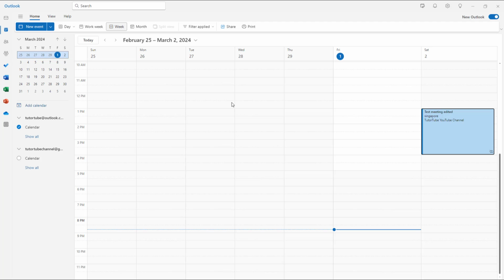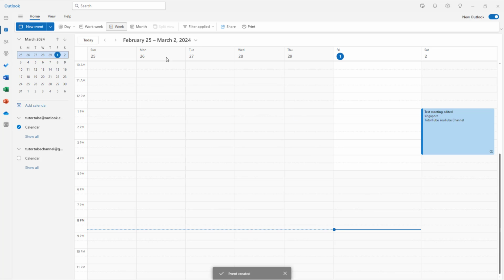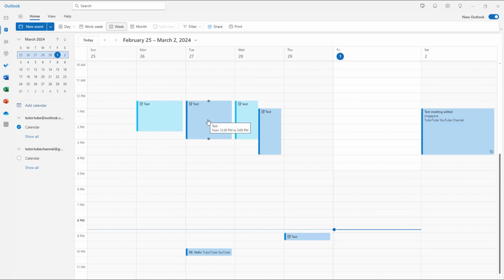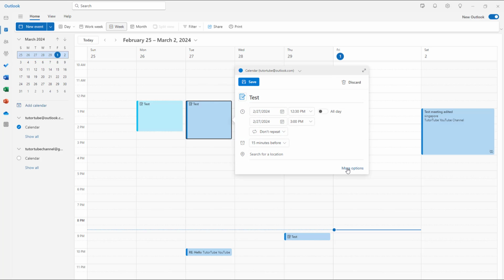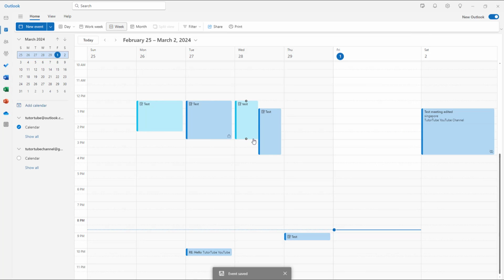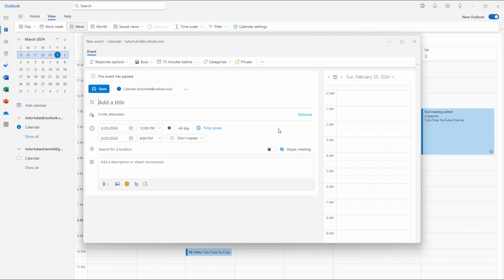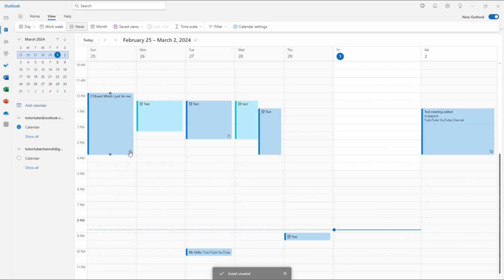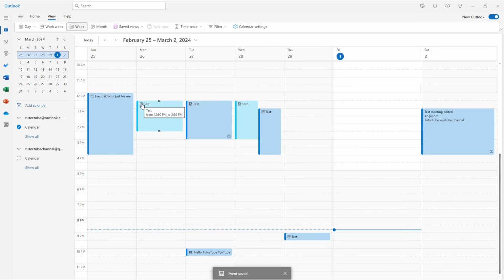Microsoft Outlook - Lesson 59 - Make Calendar Event Private or Public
In this tutorial, we will be discussing about Make Calendar Event Private or Public in Microsoft Outlook